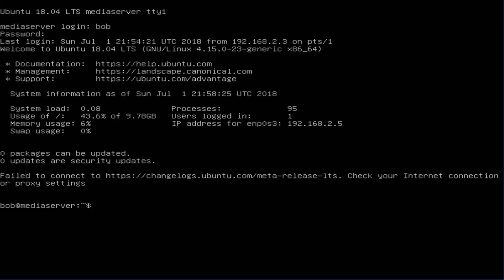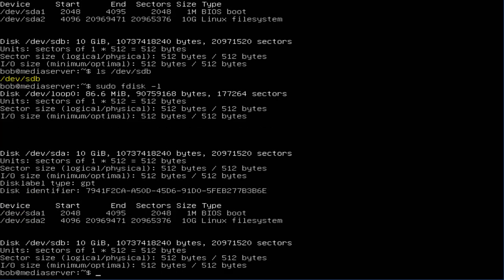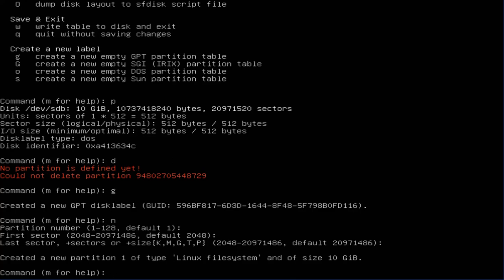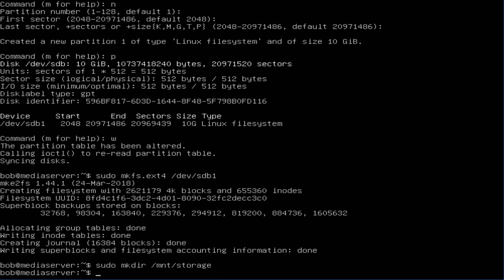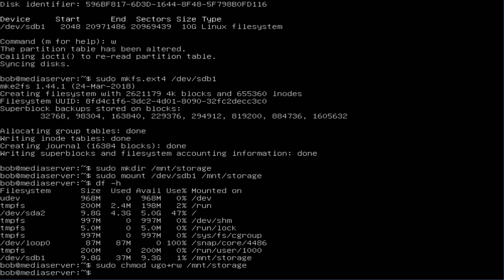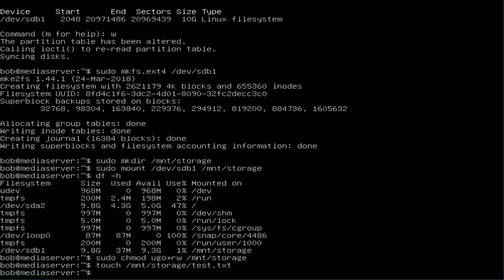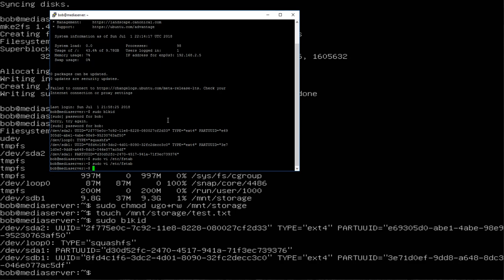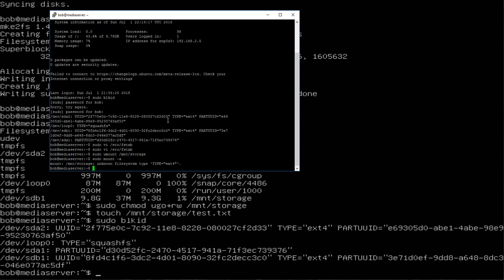Ubuntu Media Server 18.04 LTS | Adding Storage & making it persistent during boot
In this video we add an external storage and make sure it's persistent during boot. I hope you enjoy.
Adding Storage
1. Connect your drive
2. sudo fdisk -l to list all devices
3. ls /dev/sd*
4. sudo fdisk -l
5. sudo fdisk /dev/sdb (device that you want to add)
6. m for help when fdisk starts
7.d for erasing partitions
8. g to label the disk with GPT
9. n to create a new partition also accept the defaults by pressing enter
10. p to print the partitions
11. w to write the changes
Creating file system
12. sudo mkfs. ext4 /dev/sdb1 (file format)
13. sudo mkdir /mnt/storage
14. sudo mount /dev/sdb1 /mnt/storage
15. df -h to list disks
16. sudo chmod ugo+rw /mnt/storage
17. touch /mnt/storage/test.txt (test if you can write to the disk)

Mount external disk to be persistent
18. sudo blkd (copy the UUID of your disk)
19. sudo vi /etc/fstab
add new line at the bottom
uuid=(your uuid copied on step 18) /mnt/storage ext4 defaults 0 0
20. sudo umount /mnt/storage
21. sudo mount -a (to remount all disks)
If no errors you have done it right
22. df -h (If no errors you are done)